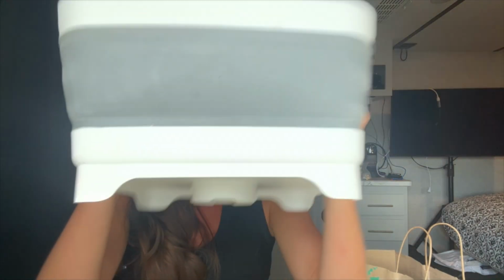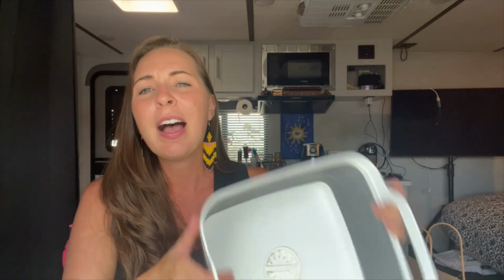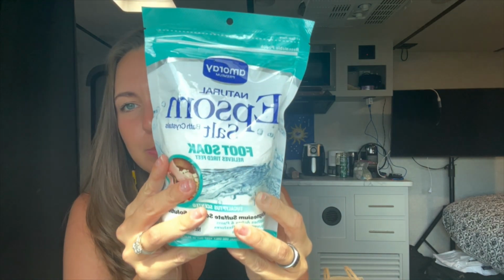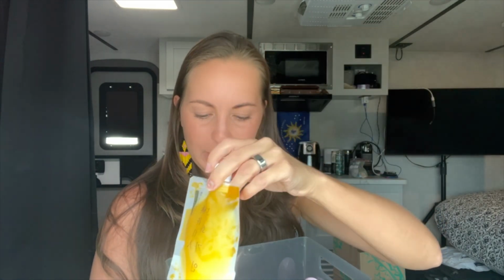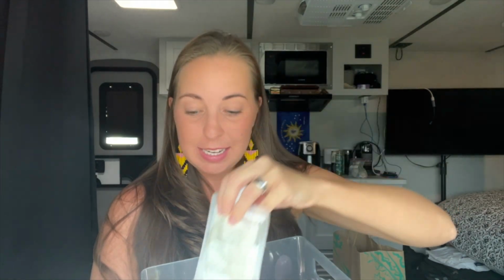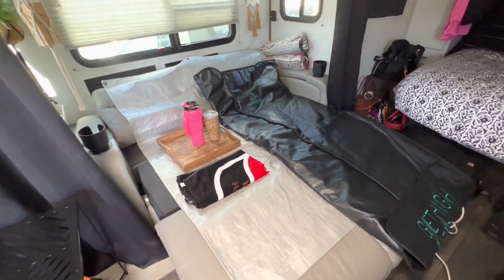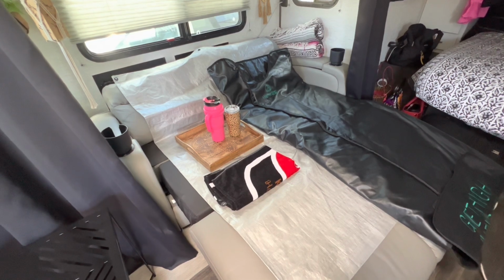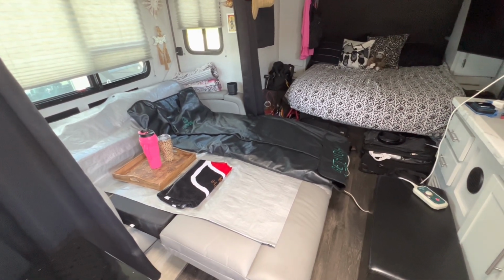Transform Your RV into a Private Luxury Spa: My Stress Relief Secret!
In this video, I'm sharing my ultimate spa day routine in my travel trailer RV! Get ready to relax, unwind, and rejuvenate with my tips, tricks, and techniques. I'm using some amazing tools to enhance my spa day experience, including red light therapy, a sauna blanket by Higher Dose, and a foot spa.

If you're looking for a way to pamper yourself while on the road, this video is for you! I'll show you how to create a spa-like atmosphere in your travel trailer RV and enjoy a luxurious spa day without ever leaving your home away from home.

Links for items mentioned:

Higher Dose Infared Sauna Blanket

Herbal Bath Tablets

Collapsible Camp Sink

Red Light Therapy Lamp

House of Dohwa Masks

Amazon RV Must-Haves:

Heavy Duty Vacuum Suction Cup Hooks

Window Kit for RV Entry Doors

Magnetic Paper Towel Holder

Mesh Hanging Shower Caddy

TV Display Tripod

Faucet Extender

Silicone Countertop Protector

Silicone Splash Guard for Countertop

Sewiepig Sewer Hose Holder

Blackout Curtains

Ombre Blackout Curtain for Small Little Windows

Electric Tongue Jack Cover

Unique RV Digest-It Black Water Tank Treatment